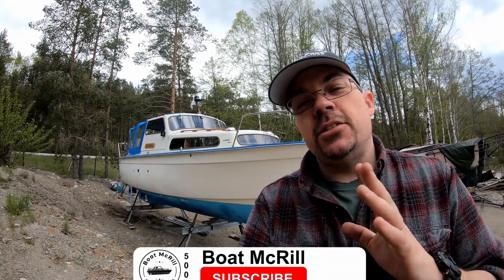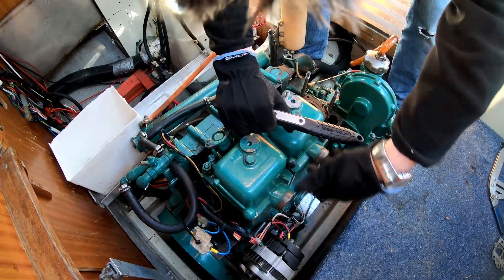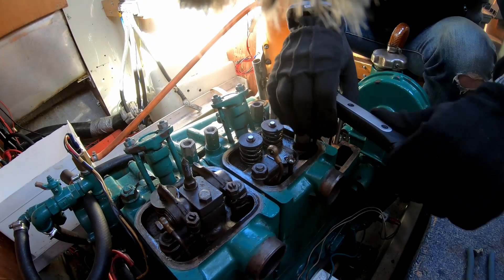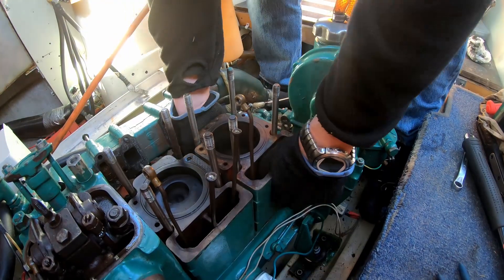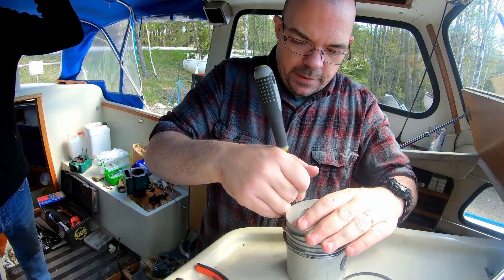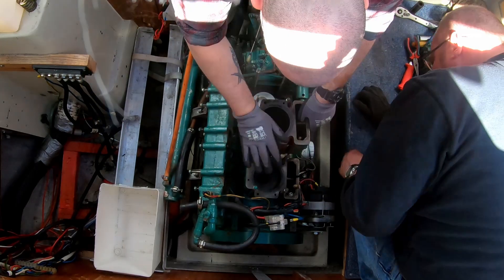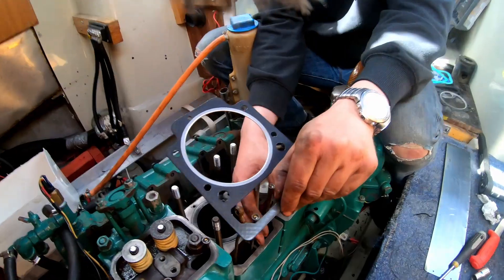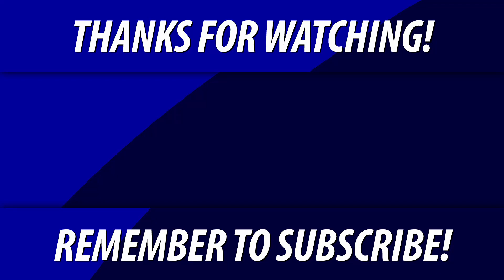Swapping a piston and cylinder head on VP MD17C pt 1 of 2 - Boat McRill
Helping my buddy Anders with an engine repair on his Volvo Penta MD17C. Last fall a crazy engine disaster happened when Anders experienced when a broken valve spring ended in the valve falling down into the cylinder, get bent, destroyed the piston and the cylinder head and valve seats.

This is part 1 of 2 where you see us do a cylinder and piston installation, installing cylinder heads,   and next part will come next week where you can follow the work with putting the exhaust back, setting the valve pusher clearance and see if the engine will start.

If you want to help out with sublines for the videos you can do that

You can also find Boat McRill on the following places on the internet: